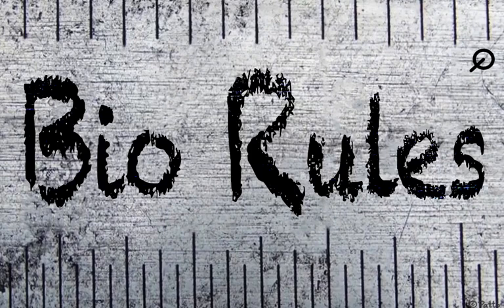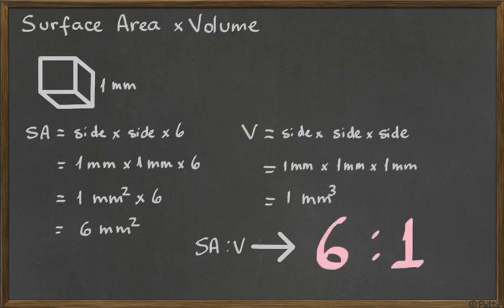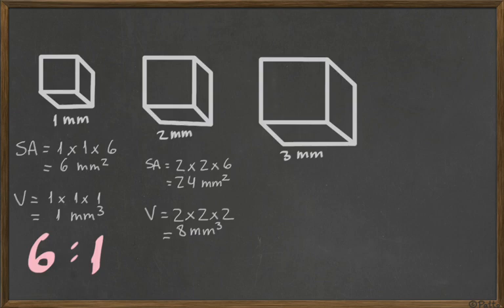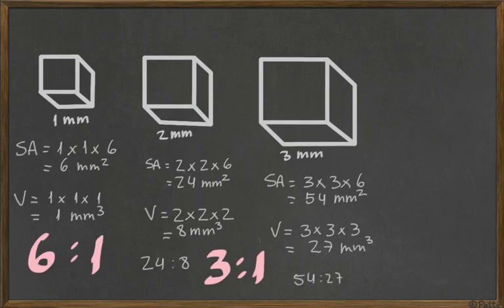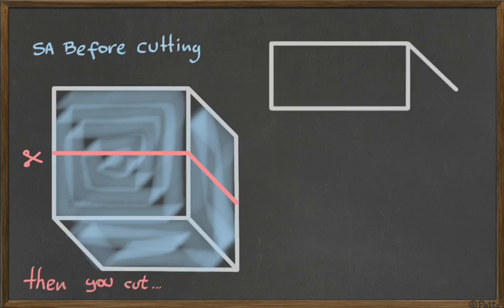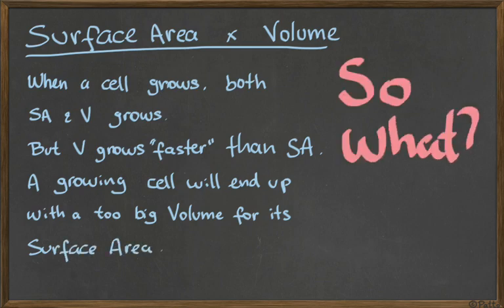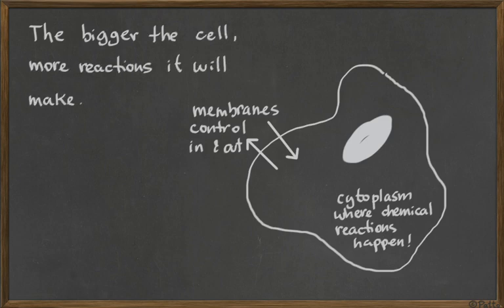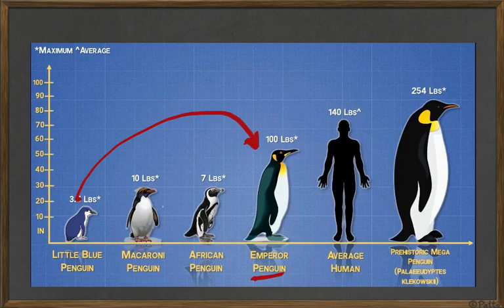Ce01.1.6 Cells SAV